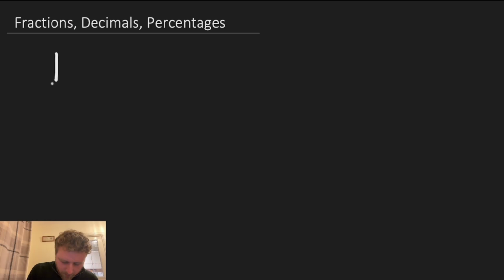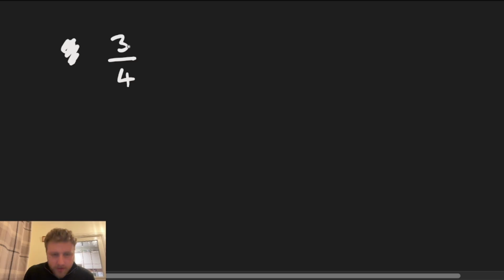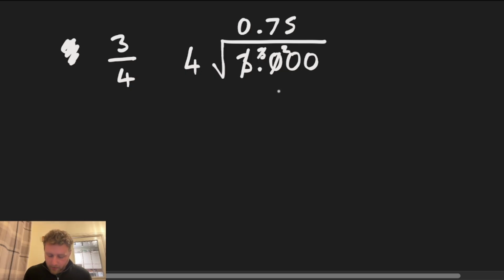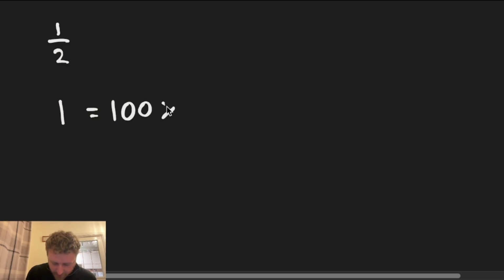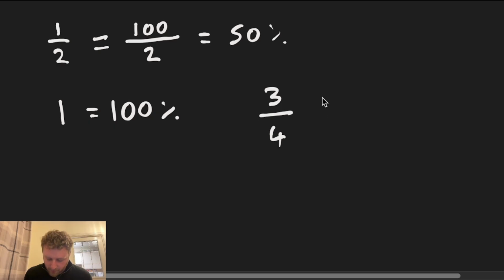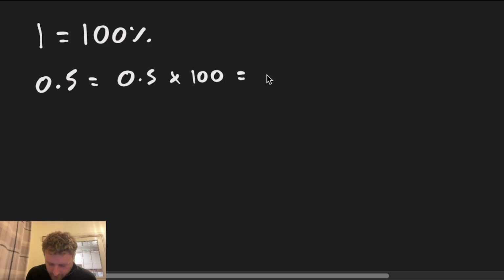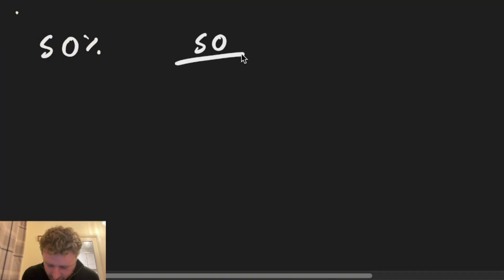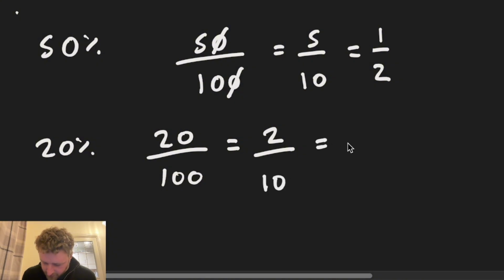Fractions, Decimals & Percentages Explained! | GCSE Maths Made Easy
Confused about fractions, decimals and percentages? This video explains how to convert between fractions, decimals and percentages step-by-step, perfect for GCSE Maths students.
You’ll learn:
How to convert fractions to decimals
How to convert decimals to percentages
How to convert percentages to fractions
Quick methods and exam tips for GCSE Maths
This lesson is ideal for GCSE revision, Year 9–11 students, and anyone preparing for maths exams. Clear examples and easy-to-follow explanations make these conversions simple and stress-free.
📌 Perfect for:
GCSE Maths Foundation & Higher
Exam revision and homework help
Parents and teachers supporting GCSE students